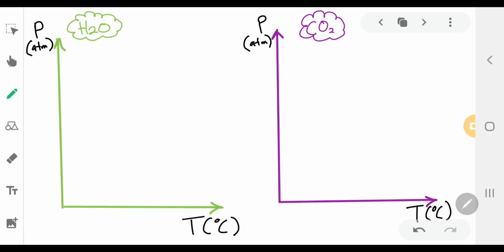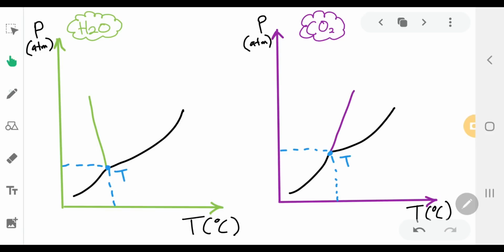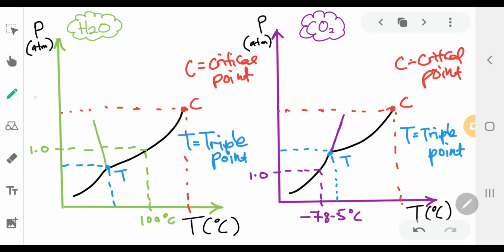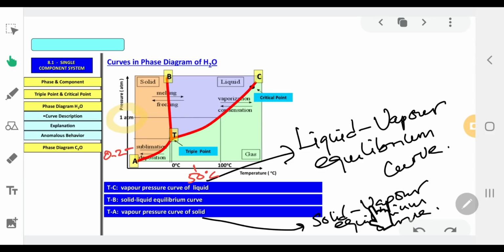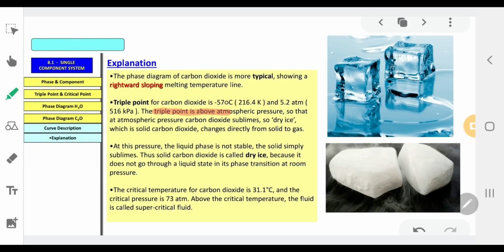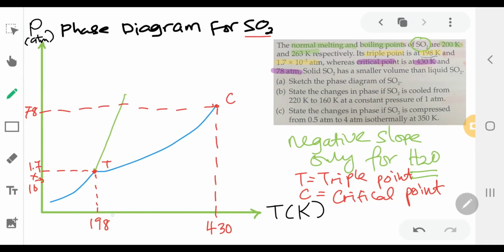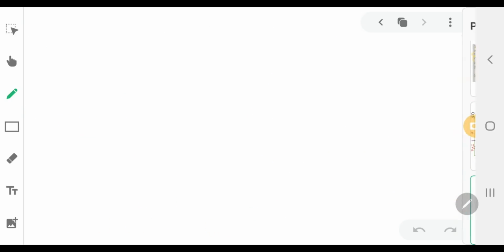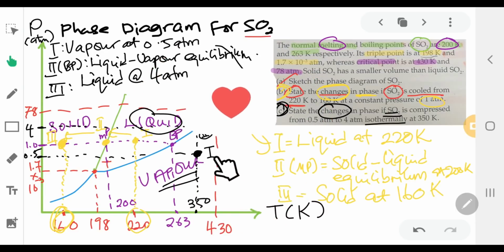Phase Diagram | STR8CHEM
Key Timestamps:
1. Water VS Carbon Dioxide phase diagrams - 00:50
2. Adding the "2 curves" - 02:25
3. Adding the negative (water) & positive (carbon dioxide) slopes - 02:48
4. Adding the triple point (T) - 04:43
5. What is a triple point (T)? - 07:15
6. Adding the critical point (C) - 09:00
7. Identifying the position of "1.0 atm" on the phase diagrams - 10:42
8. Identifying the solid, liquid, gas (vapour) regions on the phase diagrams - 12:30
9. The SOLIVA mnemonic - 15:16
10. What is a critical point (C)? - 15:50
11. How to interpret the PHASE BOUNDARIES? - 17:03
12. Why water has a NEGATIVE SLOPE? The anomaly - 20:05
13. Carbon dioxide solid as "DRY ICE" - 22:27
14. Example of phase diagram problem - 24:42
15. Sketching the phase diagram of sulphur dioxide - 26:17
16. Phase changes @ isobaric (constant pressure) state - 32:24
17. Phase changes @ isothermic (constant temperature) state - 35:51
18. Isothermal (isothermic) VS Isobaric - 36:54

In this video, you'll learn how to sketch the phase diagram for water, carbon dioxide and sulphur dioxide.  Furthermore, you'll learn how to interpret the diagram from isothermal and isobar situations.